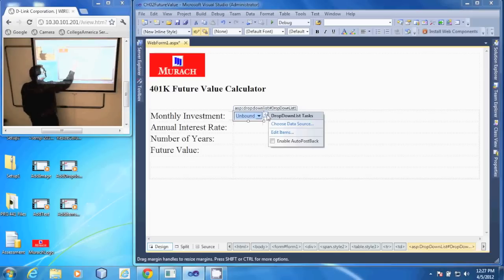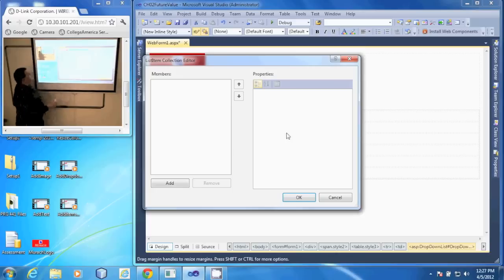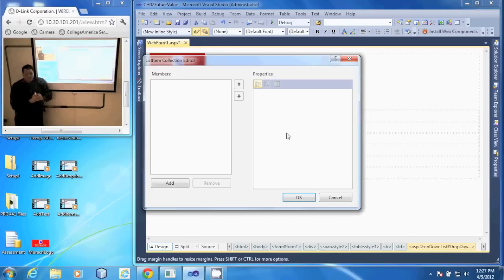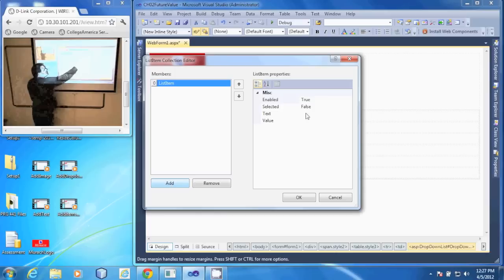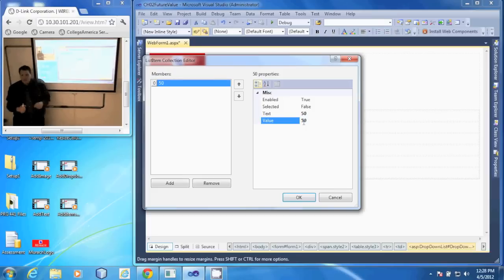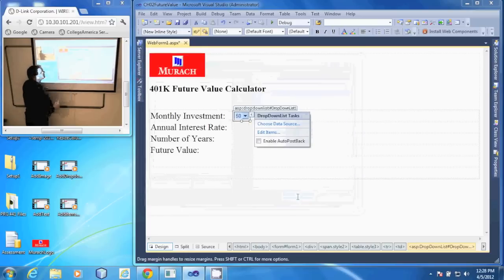PRG 310 - Visual Studio 2010 - Add Items to a Dropdown List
Add items to a dropdown list using Visual Studio 2010